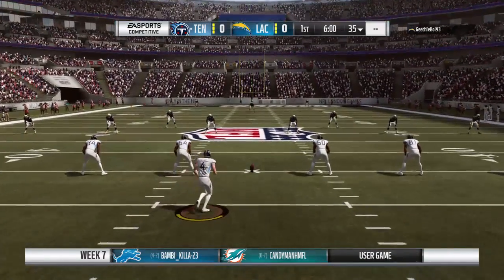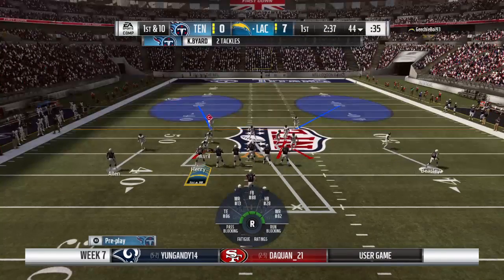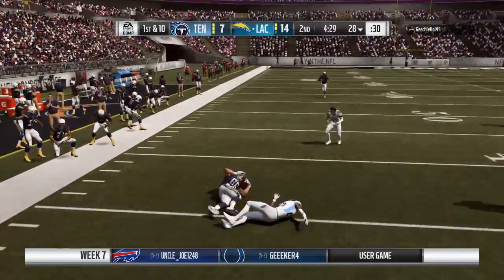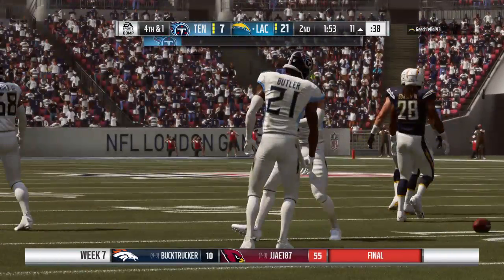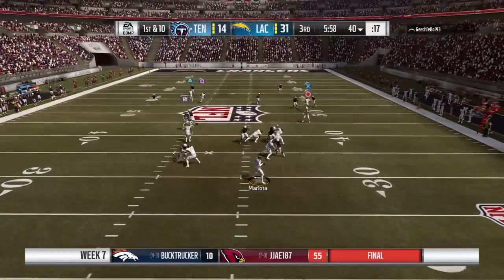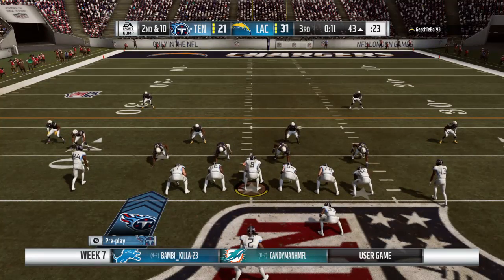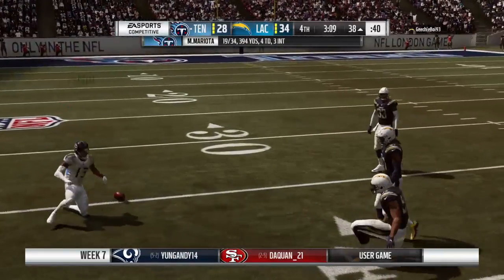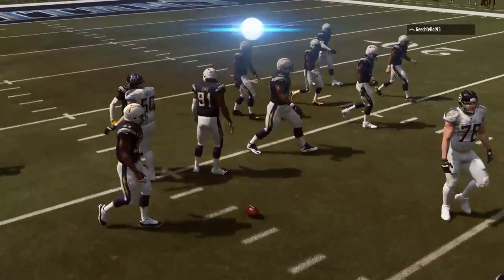League Game vs Chargers